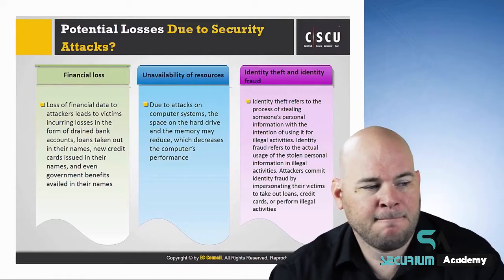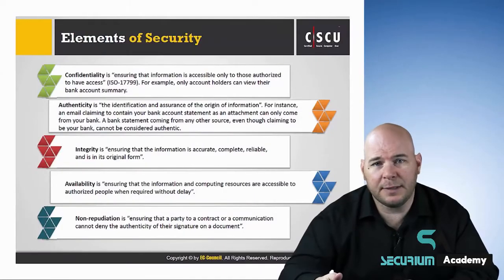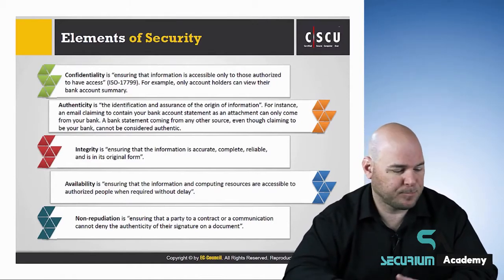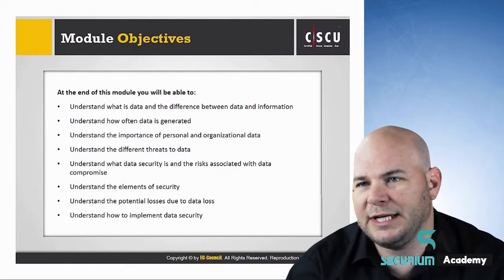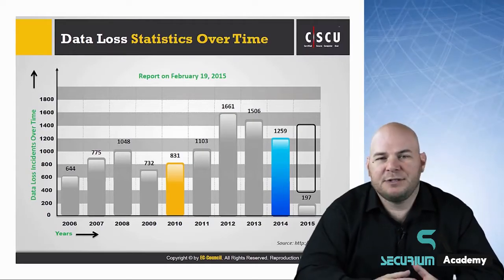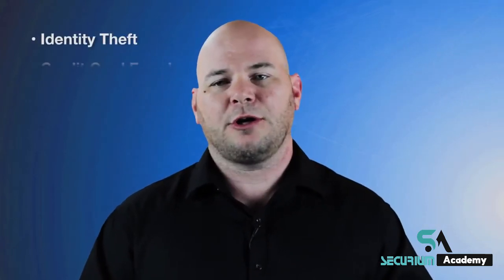CSCU [Certified Secure Computer User] Review | Certification | cscu ec-councile | Securium Academy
CERTIFIED SECURE COMPUTER USER (CSCU)
The purpose of the CSCU training program is to provide individuals with the necessary knowledge and skills to protect their information assets. This class will immerse students into an interactive environment where they will acquire a fundamental understanding of various computer and network security threats such as identity theft, credit card fraud, online banking phishing scams, virus and backdoors, emails hoaxes, sex offenders lurking online, loss of confidential information, hacking attacks and social engineering. More importantly, the skills learned from the class helps students take the necessary steps to mitigate their security exposure.

Securium Academy is a e-learning platform. This web site provide online all type e-learning course such as online CEHv11 Course, Online CHFI Course, Online LPT Course, Online ECSA Course, Online SPT Course,  Online CCNA Course, Online CCNP, Online CISSP, Online Security+ Course, Online Server Security Course, Online Java Course, Online OSCP Course, Online Web Application Testing Course, Online Bug Hunting Course, Online Cyber Security Course, And SO ON.